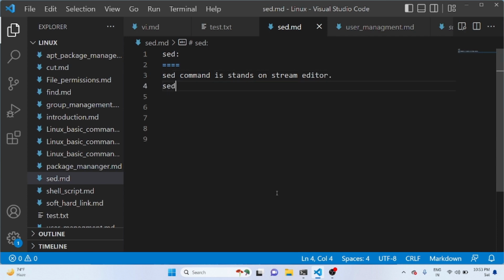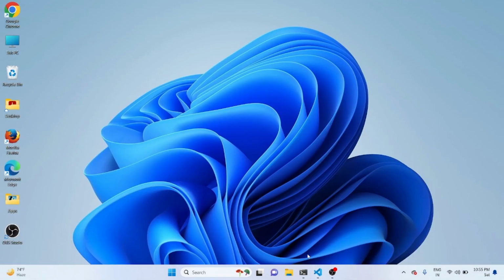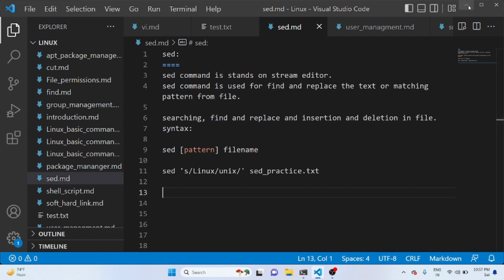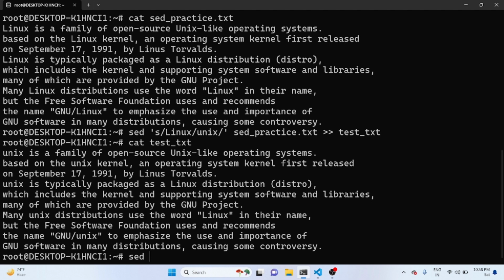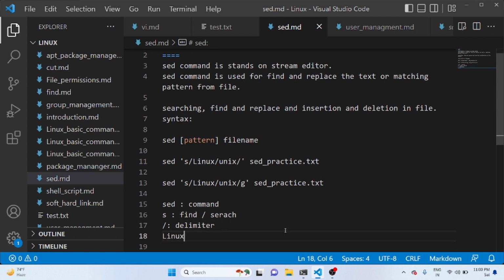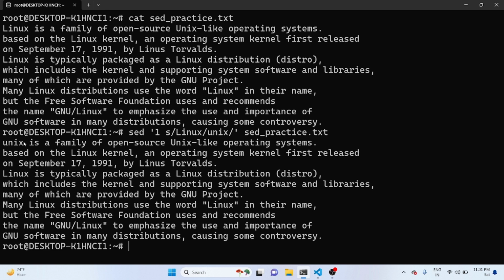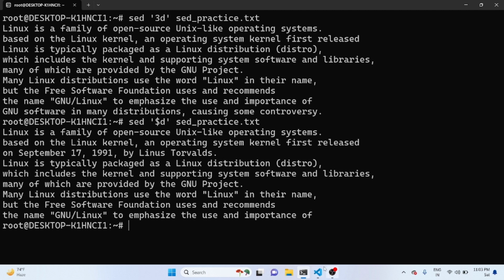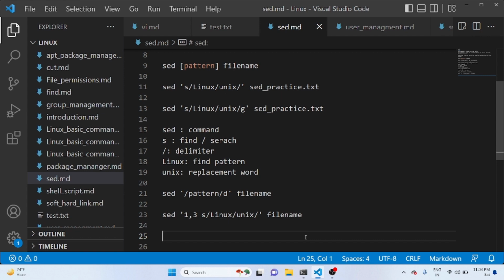Sed Command || Sed command for beginners || Linux for beginners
In this video covered the how to used sed command you will get hands on experience.